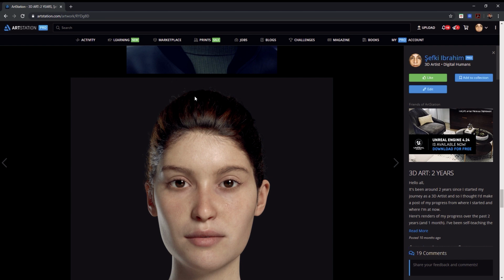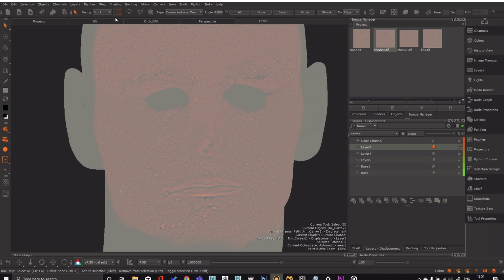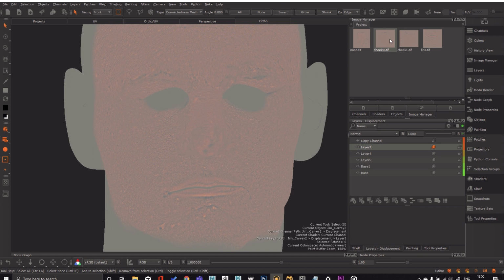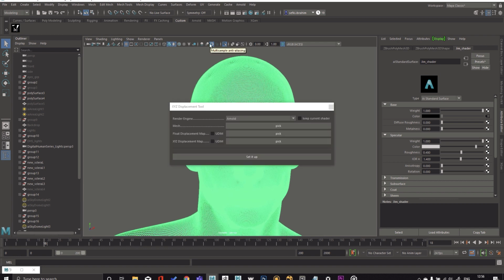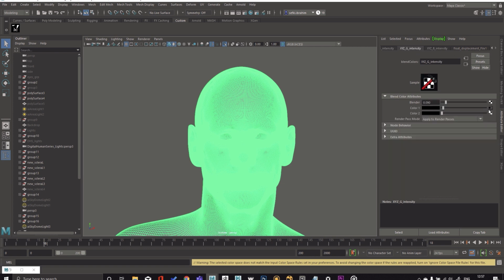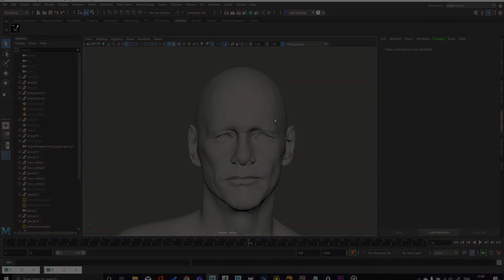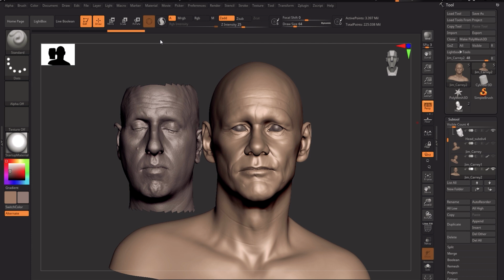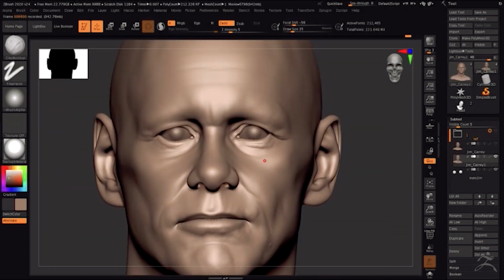Şefki Ibrahim - Artist of the year 2019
Interview of Şefki Ibrahim, Artist of the year 2019 / Texturing.xyz
Şefki Ibrahim is a CG Character Artist based in London. Here is a video explaining a bit of his background, also talking about Digital Humans in general.
Finally, he shares some tips on how he uses XYZ maps. Congrats to him!